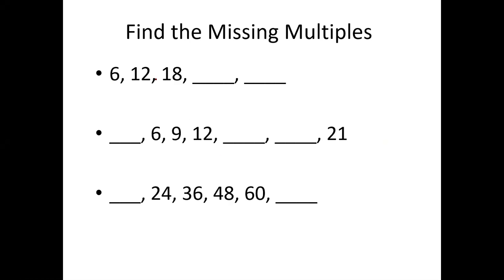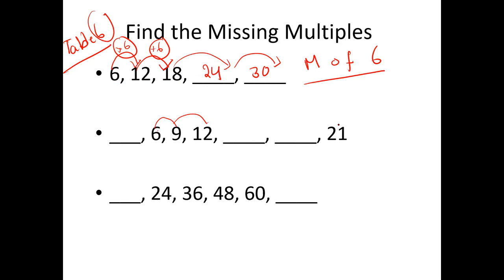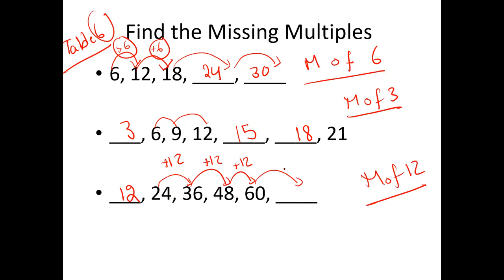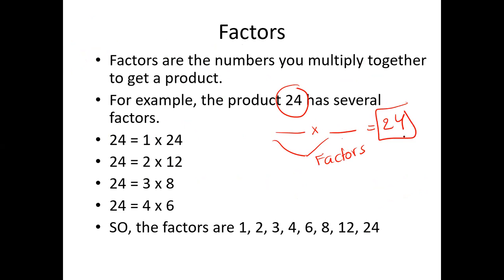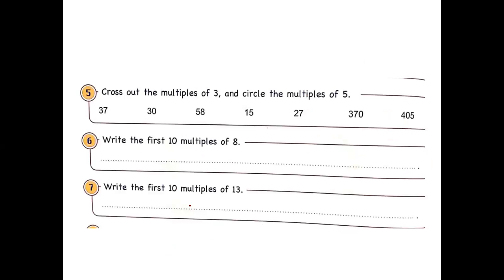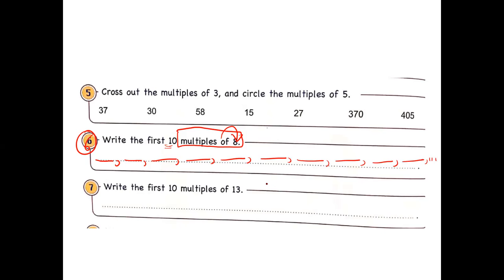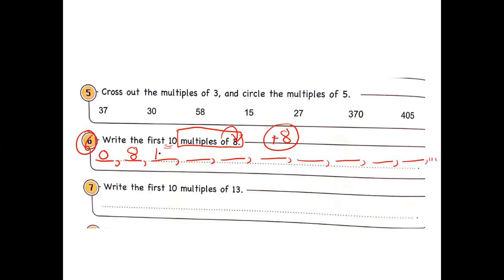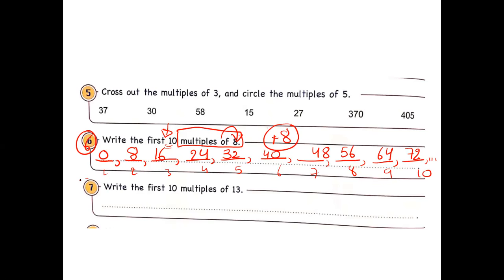exp of multiples